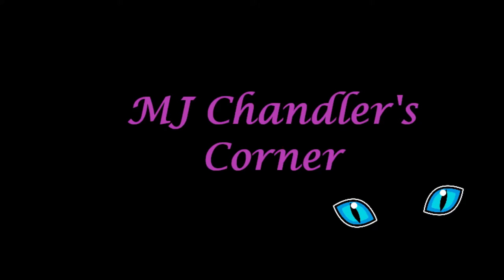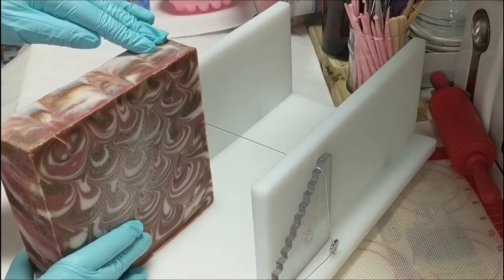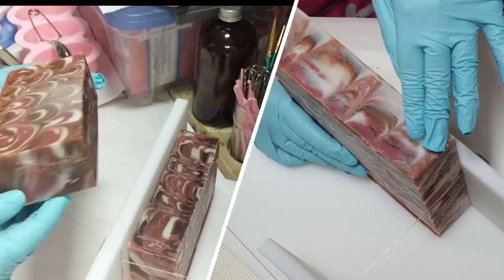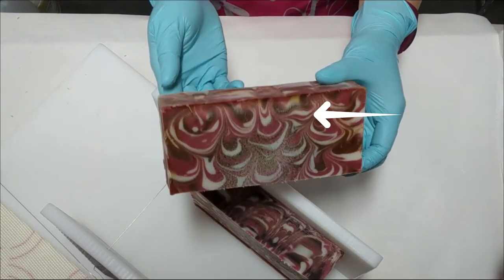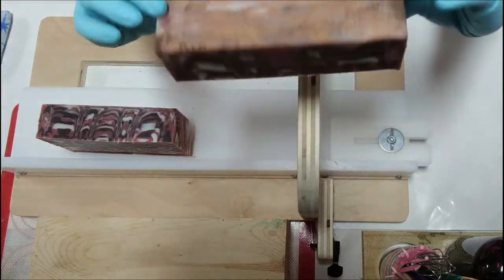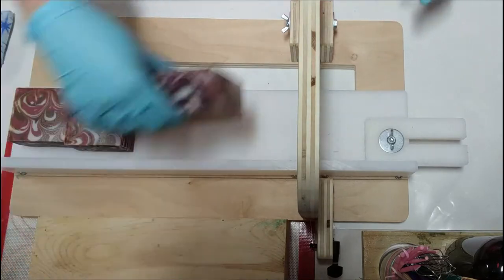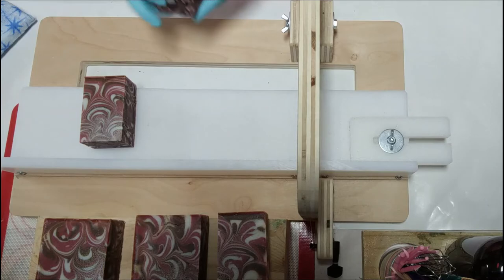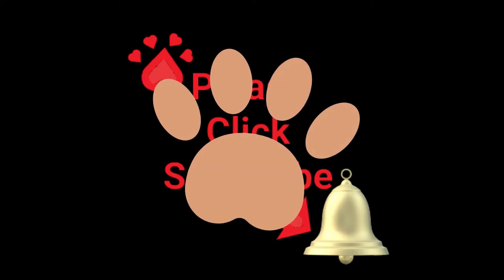Testing Soap Log Splitter for Handmade Cold Process Soap Loaf_Soap Cutting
In this episode we test the new Soap Log Splitter from Workshop Heritage and then cut the loaves further with a single wire bar cutter.

** A portion of the profits go towards a local pet shelter to help care for abandoned and rescued pets, and helps to find them homes.